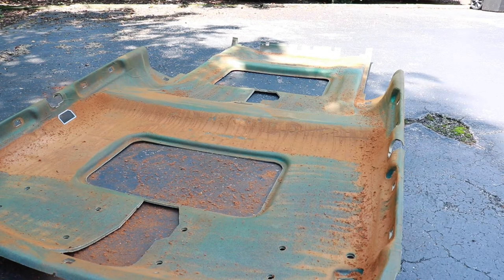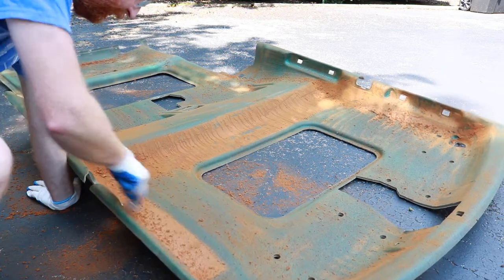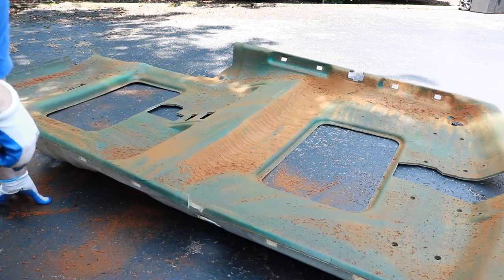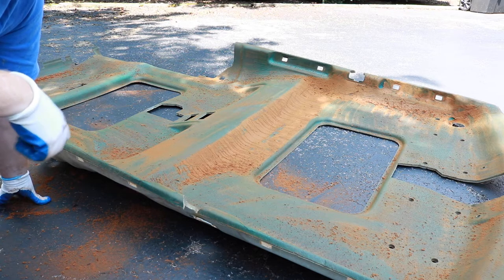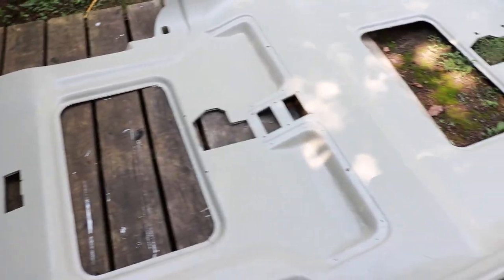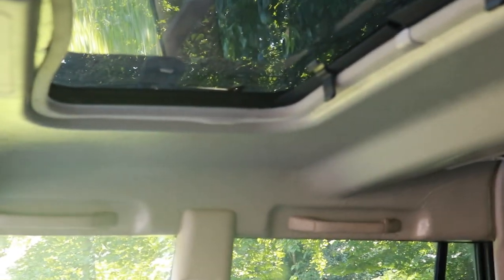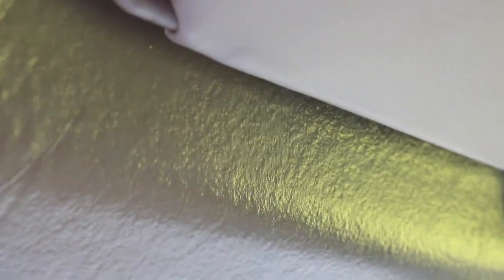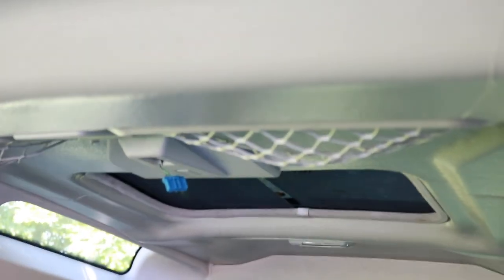Land Rover Discovery 2 / Painting The Headliner (DIY)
Hey everyone in this video I paint the headliner in my Land Rover. I had a leak in the rear sunroof and had to remove my headliner to get to the repair. I saw in a forum where others had painted there headliner. Some used bed liner paint and others used exterior latex paint. I chose the exterior paint color matched to an interior piece of trim. The video shows prepping the headliner and priming and painting it.